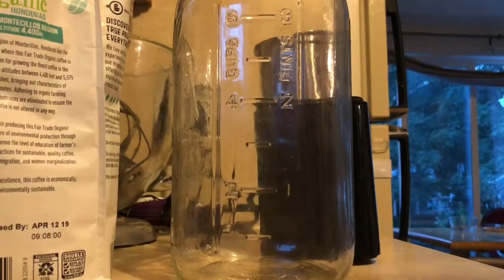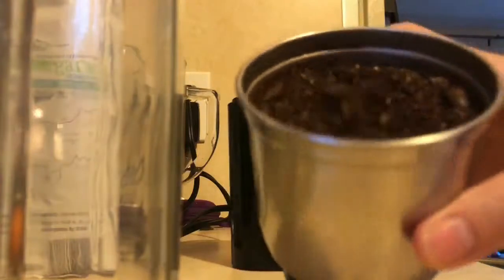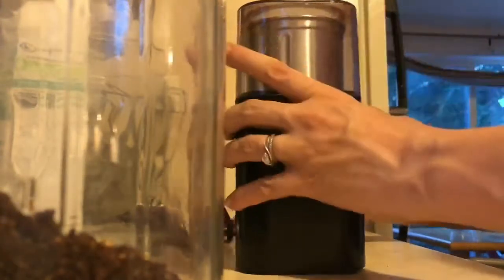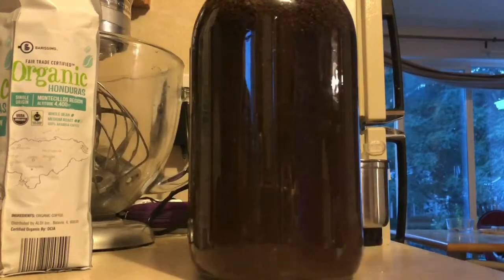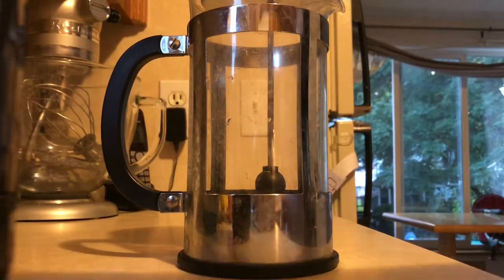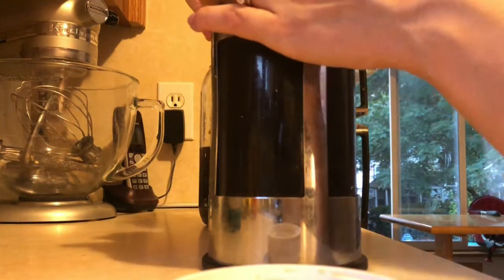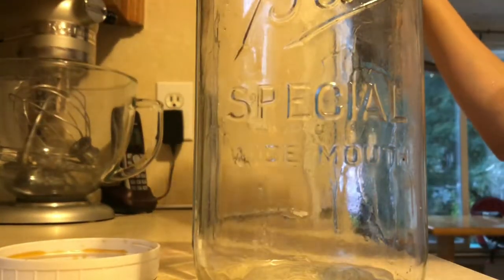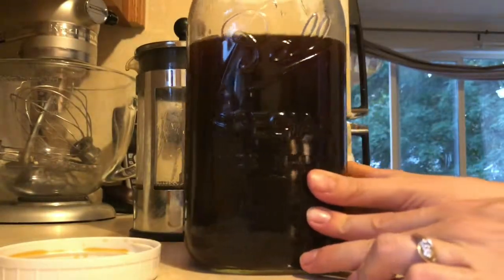Cold Brew Coffee | Home Brew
Easy delicious home made cold brew coffee !